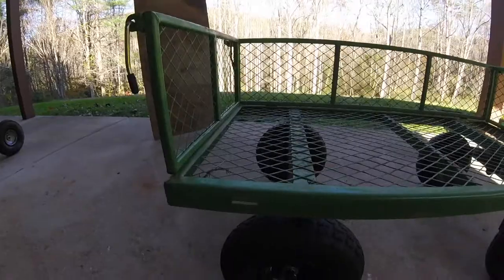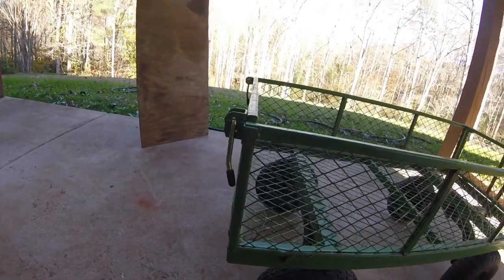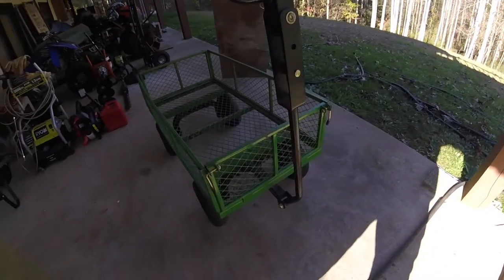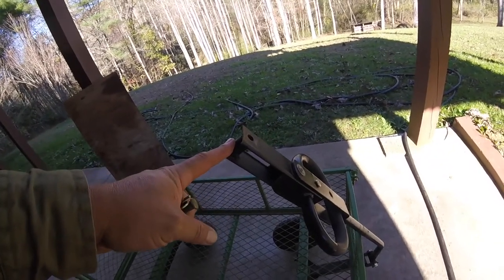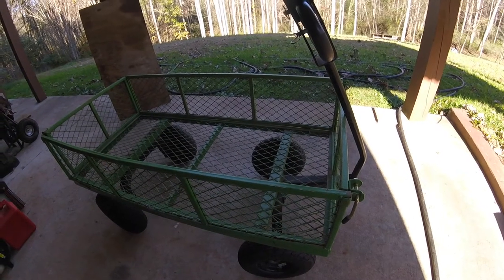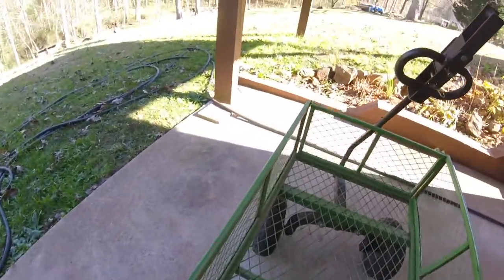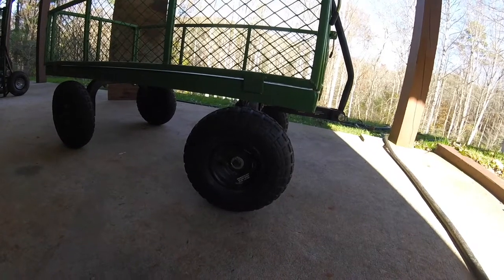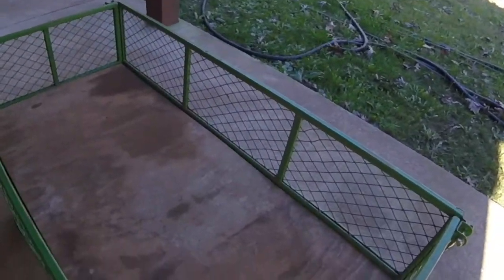Gorilla Cart Review (Model: GOR801)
A review of the Gorilla Steel Utility Cart. Features and issues discussed. Price- $70.00 to $100.00.